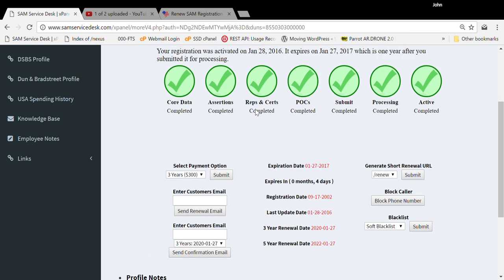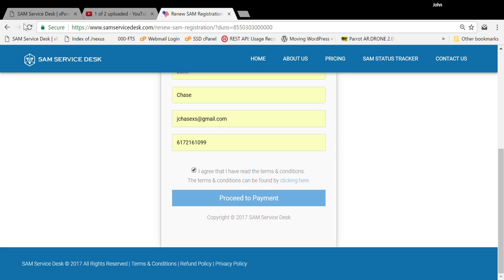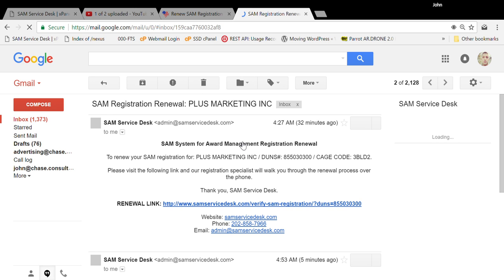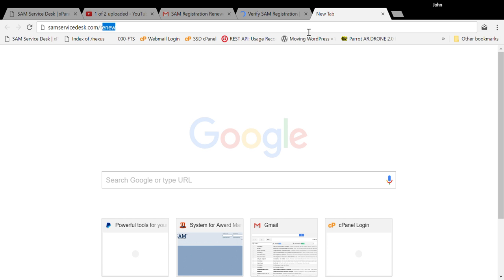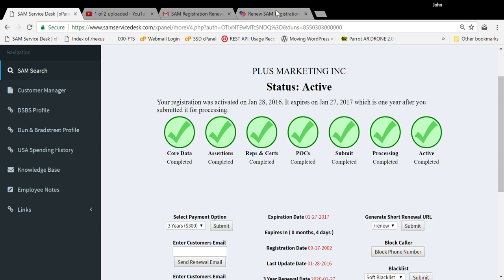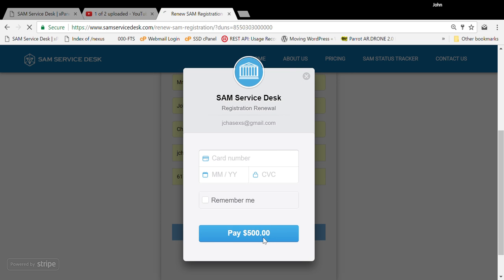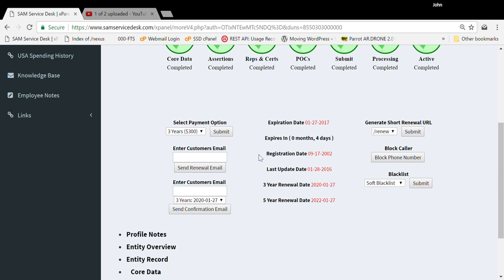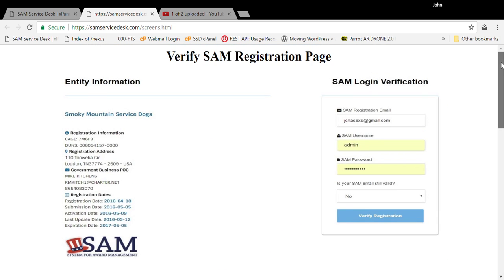3. SSD CRM Sales Rep Controls / Customer Checkout Process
This video shows what each of the sales rep controls do, as well as what the customer checkout process looks like.